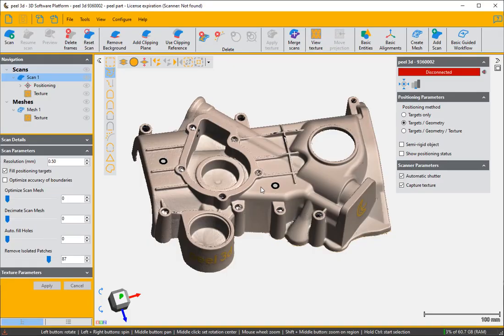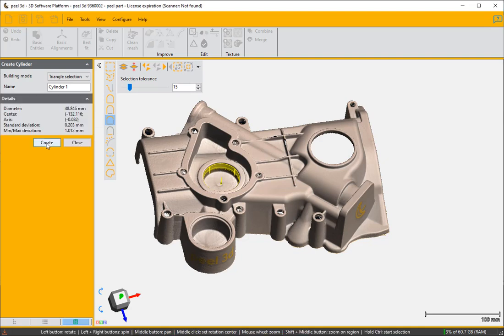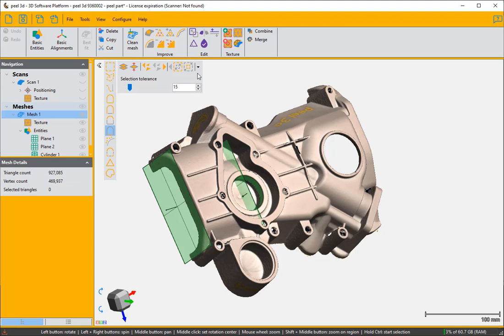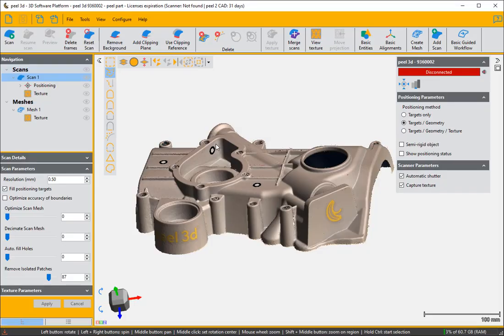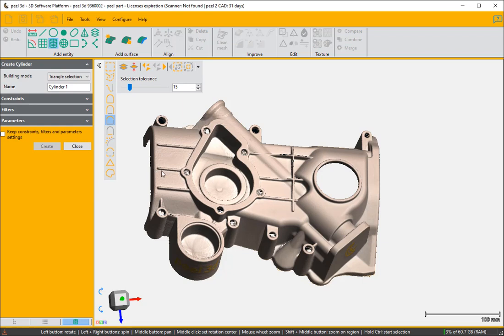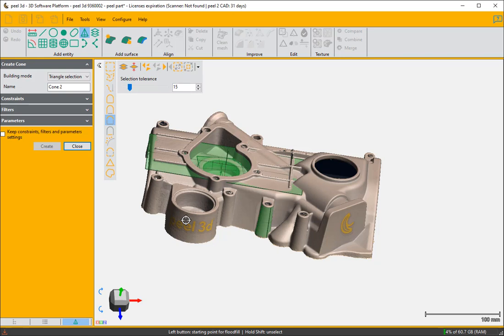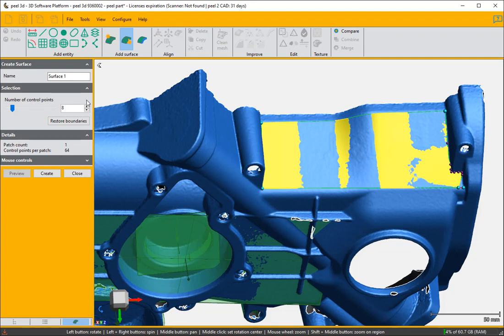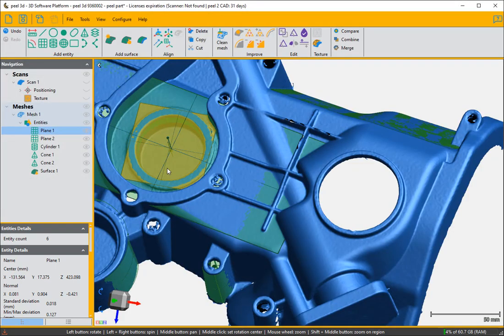peel3d and peel2CAD software functions differences